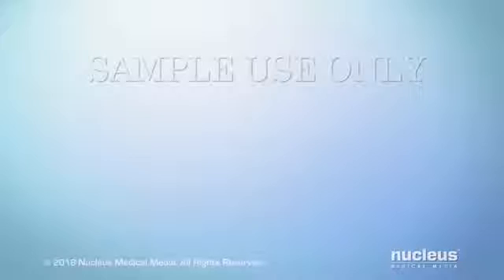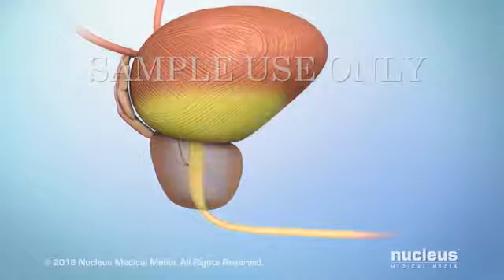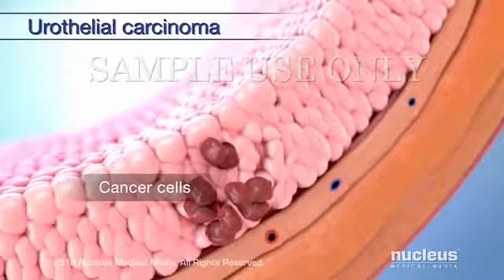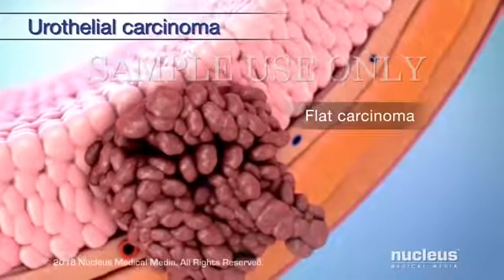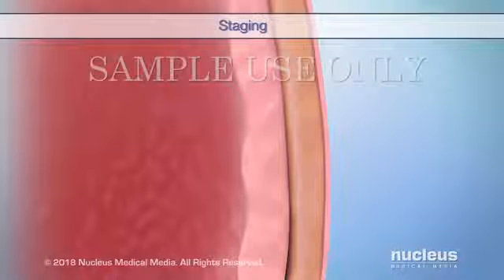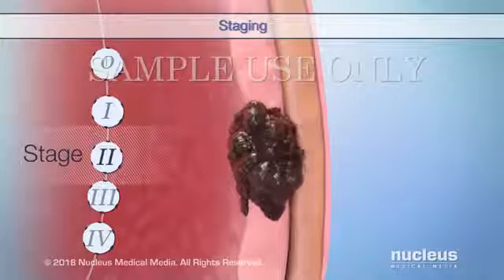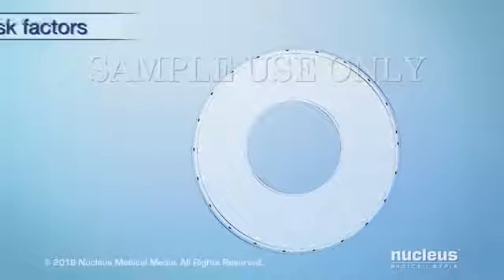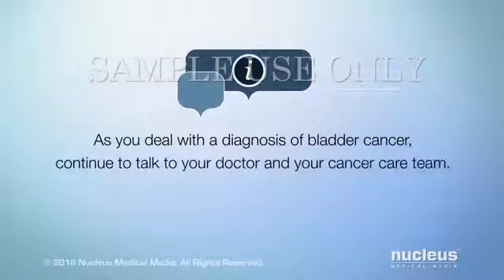Understanding Bladder Cancer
Hospitals can license this animation for patient education and content marketing initiatives.

This 3D medical animation depicts how organs in a woman's pelvis can prolapse as a result of weakened pelvic tissues. Cystourethrocele, rectocele, enterocele, and uterine prolapse are portrayed, and appropriate surgical treatments are shown.